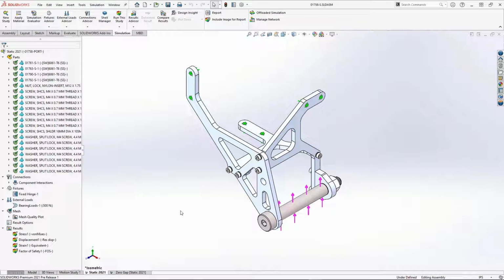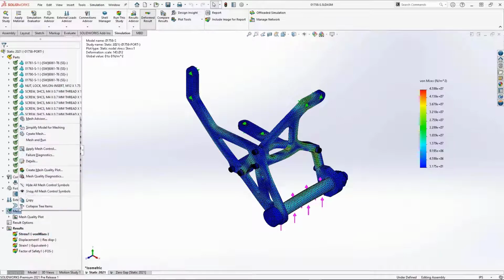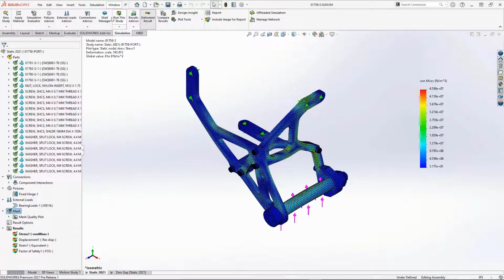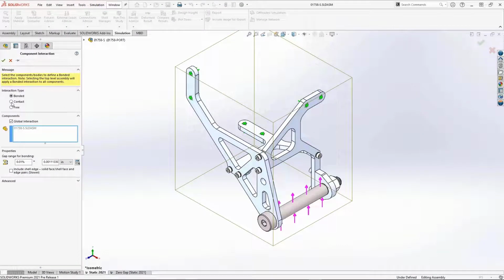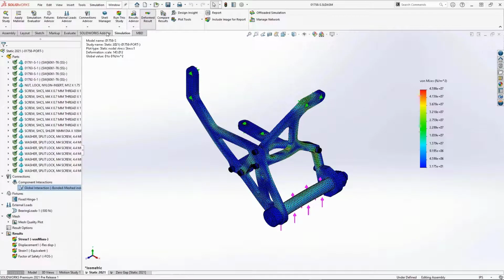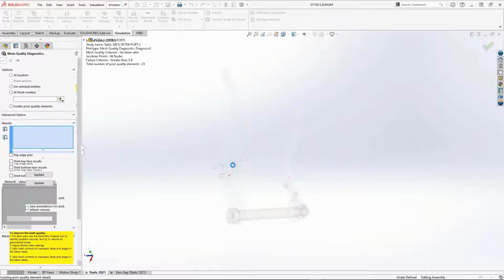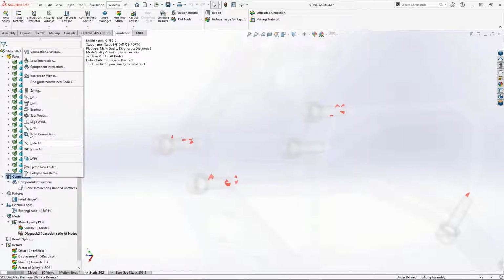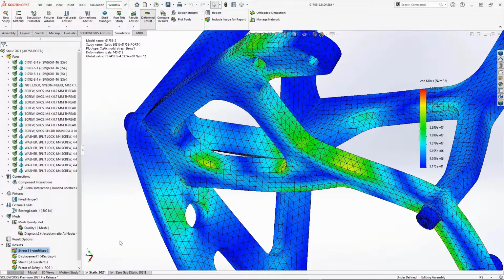What's New in SOLIDWORKS Simulation 2021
Structural analysis of assemblies and multi-body parts is much easier to do in @solidworks Simulation 2021 with greatly improved contact definitions.  Contact stabilization and geometry correction make identifying and applying contacts more automatic and easier to troubleshoot, and contact-heavy studies solve even faster with the new technology.  Meshing continues to improve with enhanced diagnostics to make it easier to resolve issues that may be creating problems.  Solver selection is now more intelligent as well, with various metrics being used to guide the solver type for each study for maximum performance without any user intervention.  Also, keep an eye out for a few name changes of common features to match industry-standard terms, such as contacts being changed to interactions.